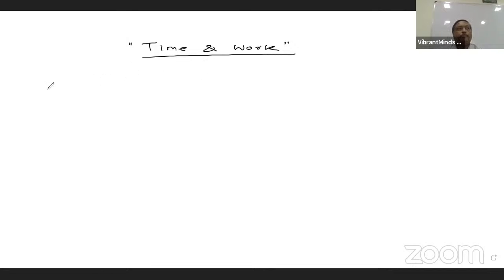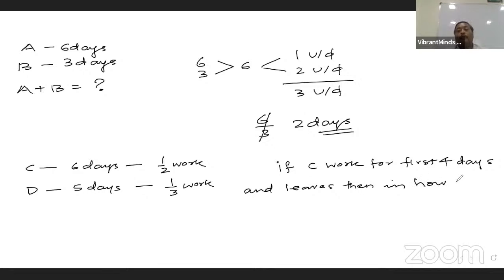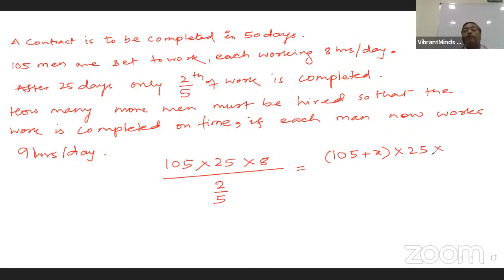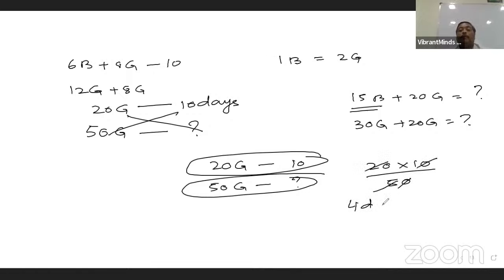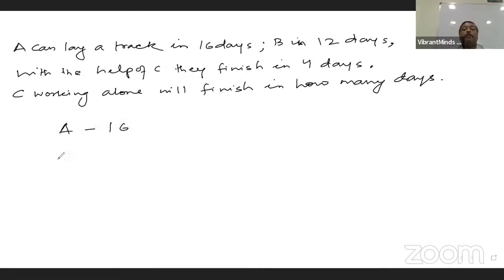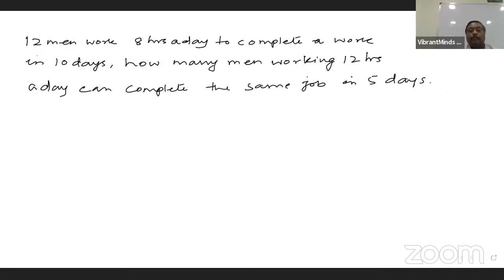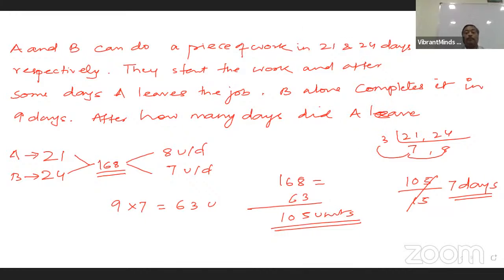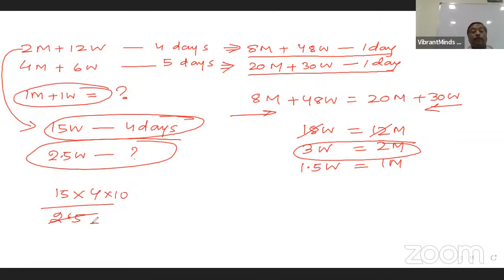Day 5 - Aptitude Lecture on "Time & Work" by 14+ years of Exp Trainer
06 Days Free LIVE Lectures on "How to crack Aptitude test" - Organized by VibrantMinds Technologies Pvt Ltd.

Who Can Attend: Pre Final Year/Final Year/Graduates/Postgraduates, Any JobSeeker.

Hello JobSeekers,
Greetings from VibrantMinds!!!
We are organizing 6 Days Free Lectures on – “how to crack Aptitude test of Companies” for fresh job seekers.

Trainer: Aptitude Trainer (having approx. 14+ years of Experienced in Aptitude Training/Corporate Training)

Schedule: Monday, 3 May 2022 @ 04.00 PM to 06.00 PM

If you want to Crack Aptitude Test easily then DON’T MISS!!! SHARE THIS MESSAGE WITH FRIENDS

Regards,
VibrantMinds Technologies Pvt Ltd.
A Campus Recruitment, Online Assessment & IT Training Solutions Company. | 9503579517